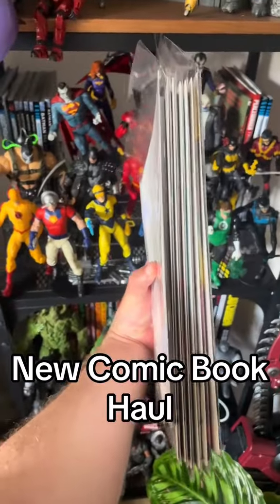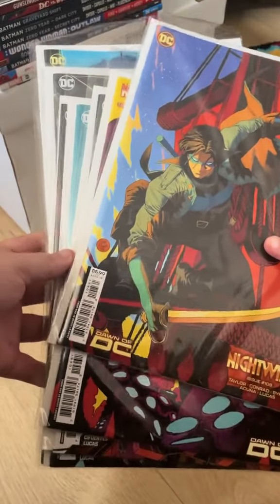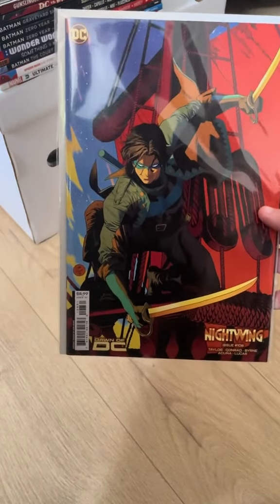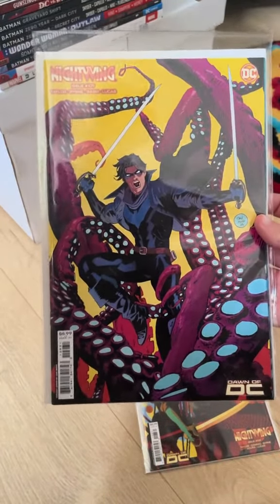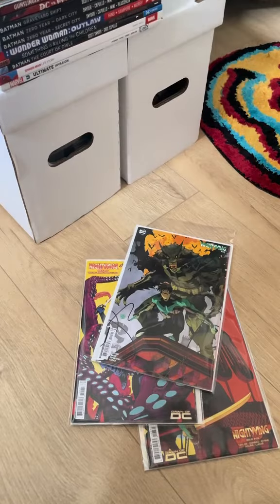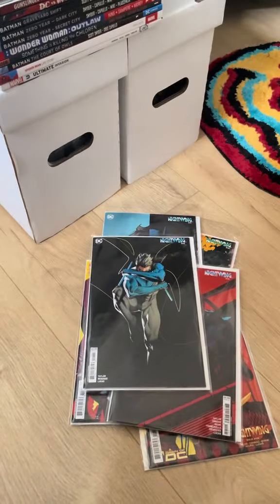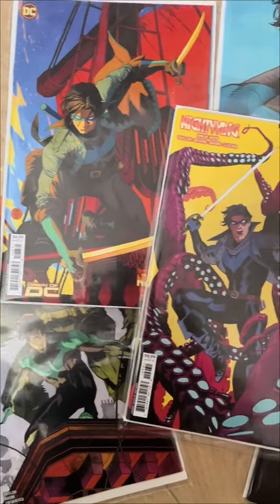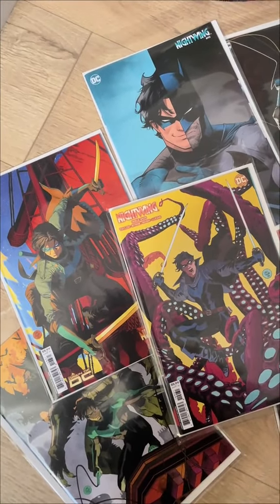New Comic Book Haul! - Nightwing (Dan Mora Variant Covers)